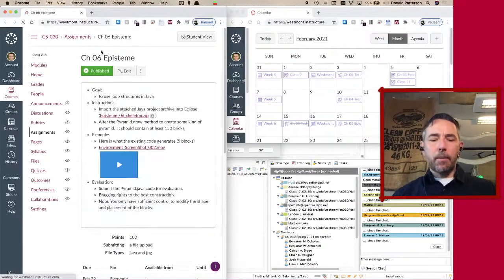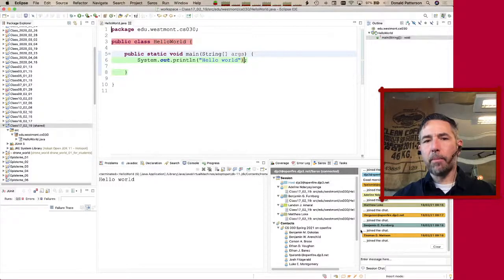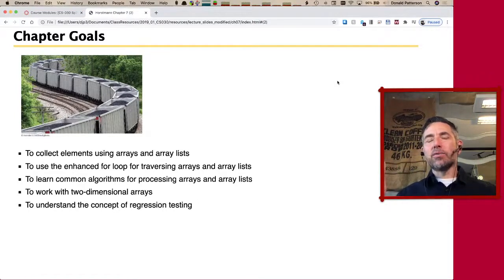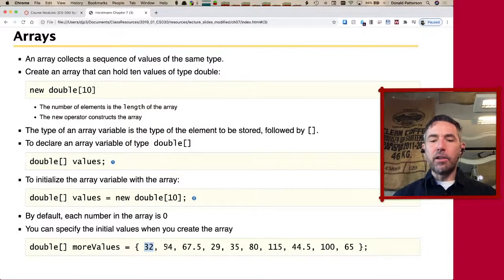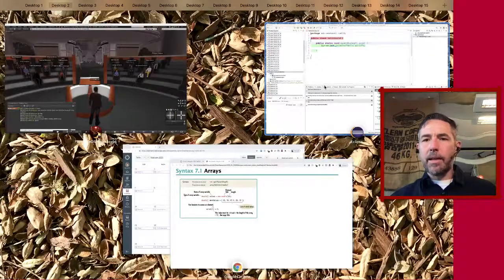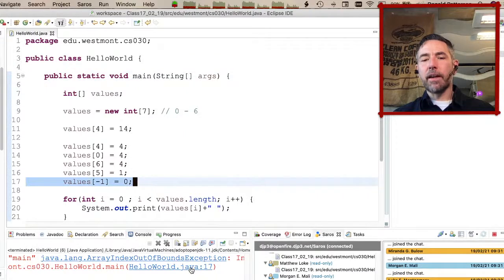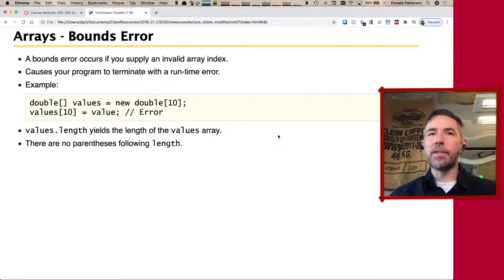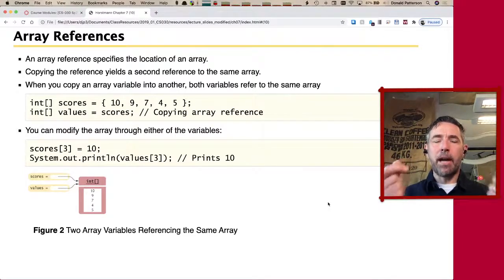CS-030 Spring 2021 Class 17